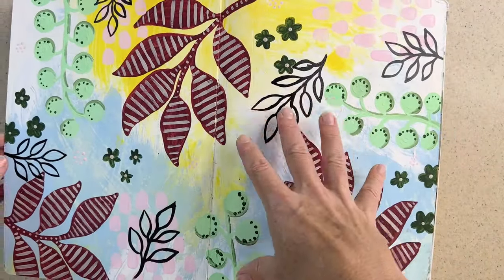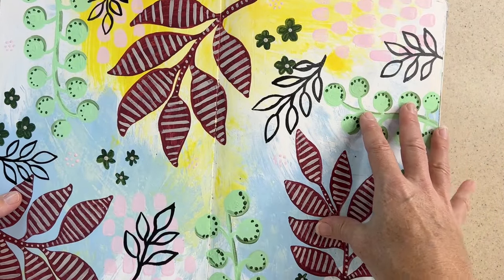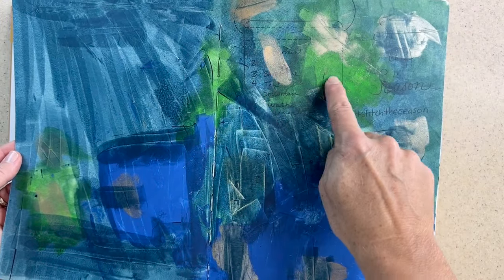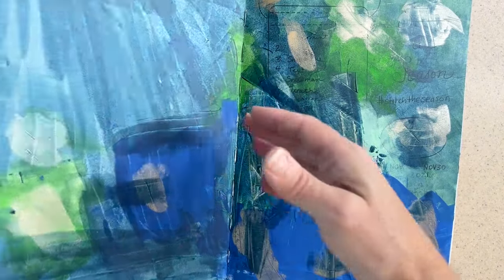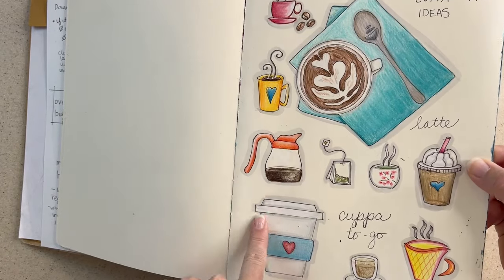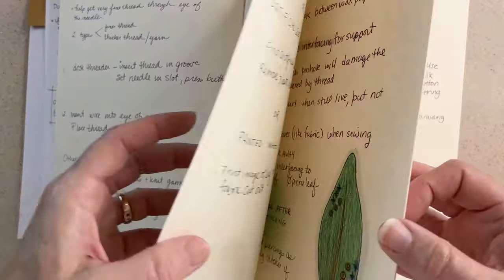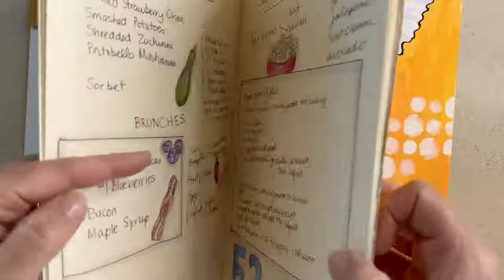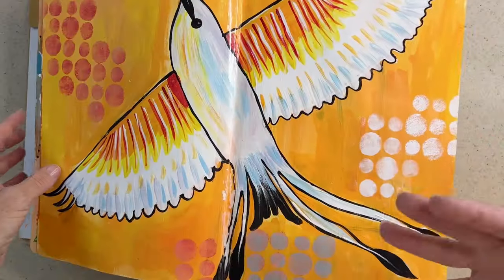How to start art Journaling | Intro to Art Journaling for Beginners: A Complete Beginner's Guide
How to Start Art Journaling | Intro to Art Journaling for Beginners | A Complete Beginner's Guide: Art Journals take on many forms - from diaries to mixed media journals, to sketches and painted images. In today's video, I show a number of my own journals and then show the process of creating an art journal page layout, with minimal supplies. Start with a journal (or paper) that supports the medium you use. Mixed Media paper or Watercolor Paper is best for painting and markers. I also use matte acrylic paints, a few paintbrushes, stencils, and then either paint markers, gel pens, or additional acrylic paint. I show the process from start to finish for creating a journal layout.
Use the art journal to find your style, play with your favorite art supplies, or explore techniques.

Dylusions Creative Journal by Ranger

✅ RedBubble: bellamells